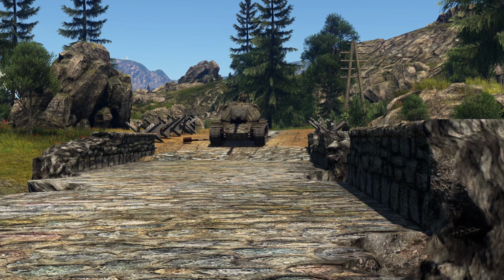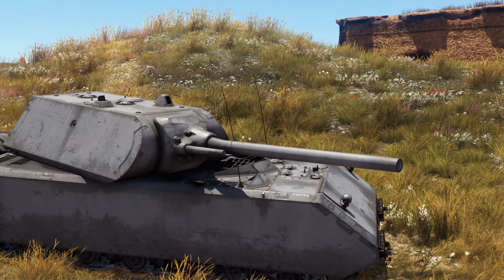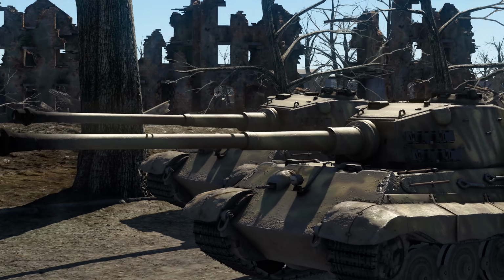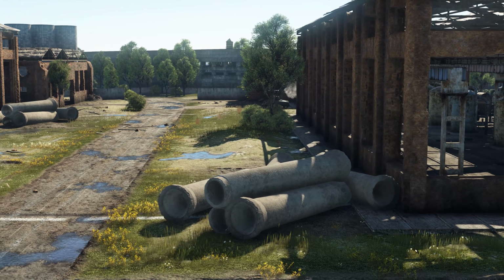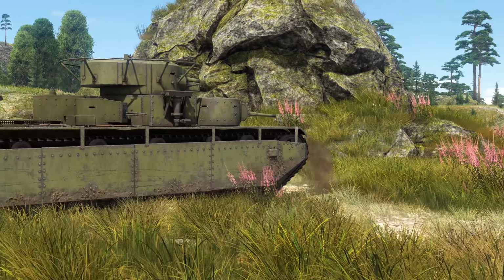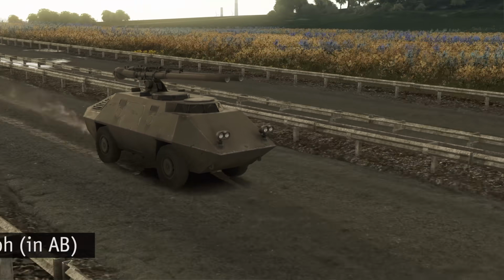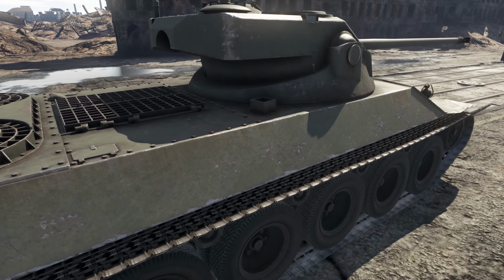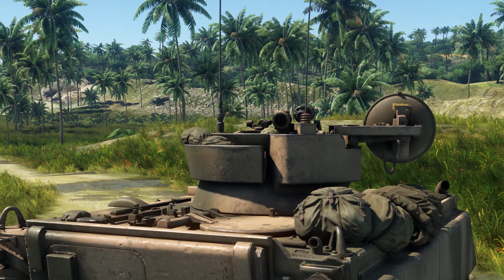Book of Records: TANKS / War Thunder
There are hundreds of interesting vehicles in War Thunder, but even on that list there are a few machines that clearly stand out. The special ones: the biggest, the heaviest... or, let’s say, the smallest ones. Why not? This video is about the most impressive ground vehicles of War Thunder — and all associated records!